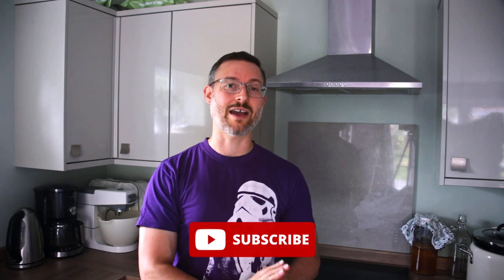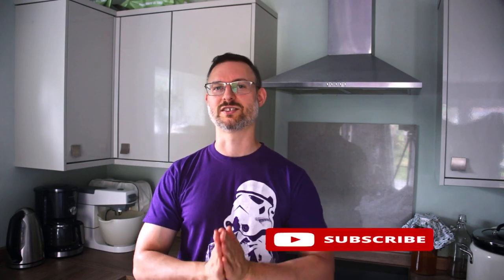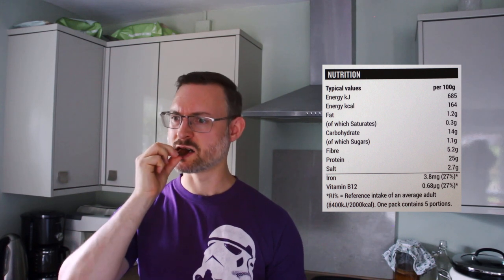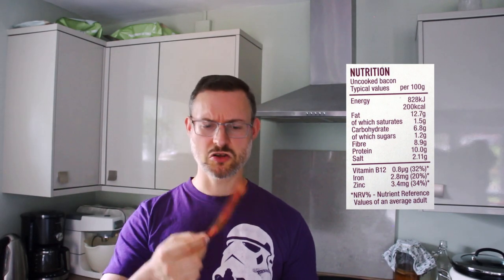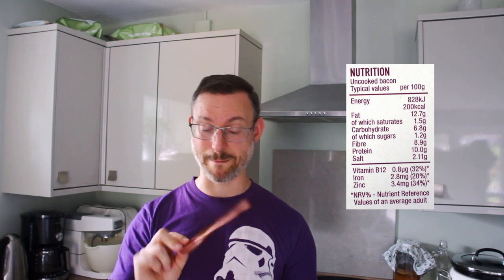The Best Vegan Bacon Is…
I start my quest to make the ultimate vegan full English breakfast with the bacon. This isn't bacon, finnebrogoue and Richman plant based vegan fake bacons are the most readily available in the supermarkets, but which tastes the best and will come out on top? I get my bacon butty titch scratched and with my favour sauce too, happy days.